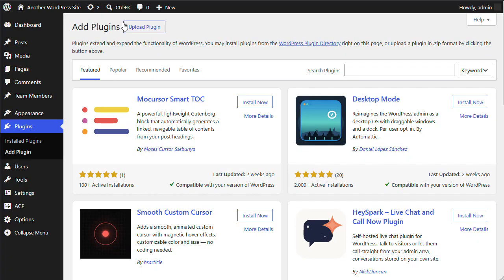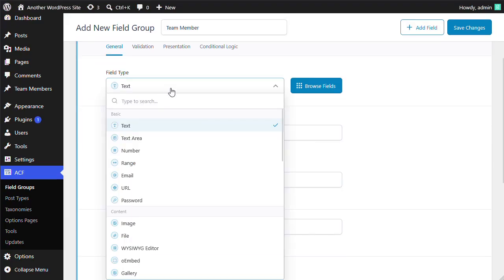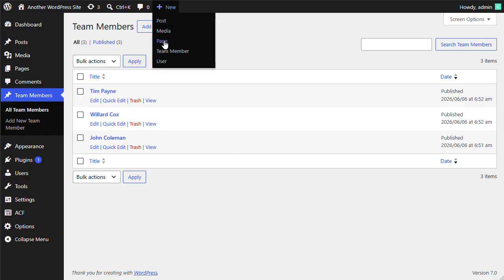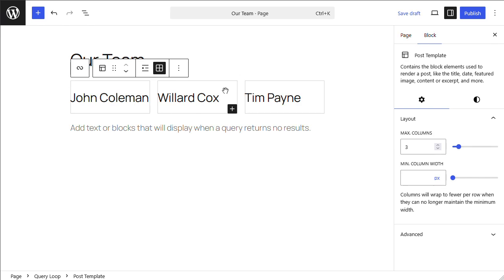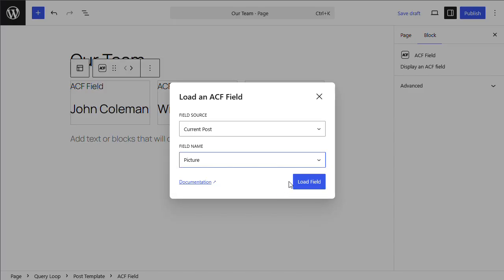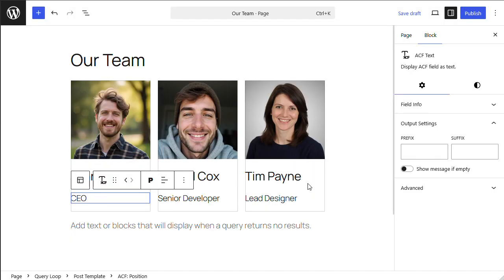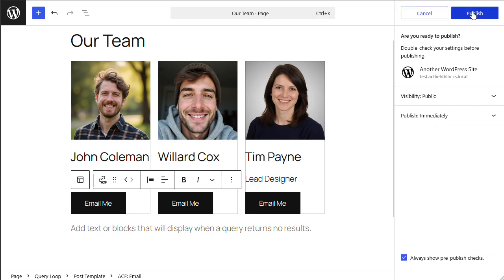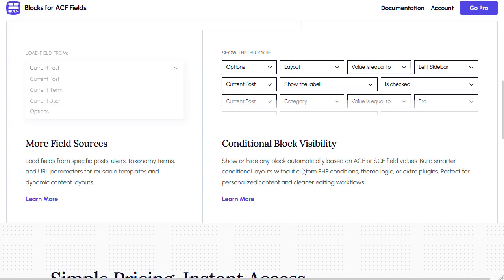How to Display ACF Fields in the WordPress Block Editor without Coding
Learn how to display Advanced Custom Fields (ACF) directly inside the WordPress Block Editor without writing custom blocks or PHP templates.

In this tutorial, we'll build a dynamic Team Members page using:

✅ Advanced Custom Fields (ACF)
✅ WordPress Query Loop Block
✅ Blocks for ACF Fields

Blocks for ACF Fields lets you display ACF and SCF fields directly in the WordPress Block Editor using a single flexible block.

🚀 Pro Features Include:
• Support for Repeater, Gallery, and Group fields
• 20+ advanced display formats
• Additional field sources
• Dynamic post, taxonomy, and user loops
• Block visibility controls based on ACF field values
• Google Maps, Embed Popup, Accordions, Tabs, Carousels, and more